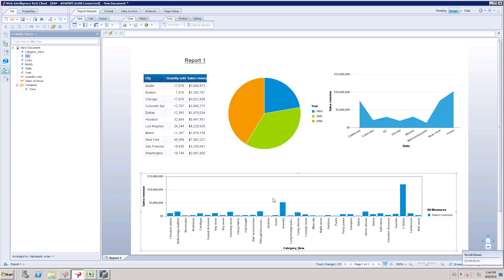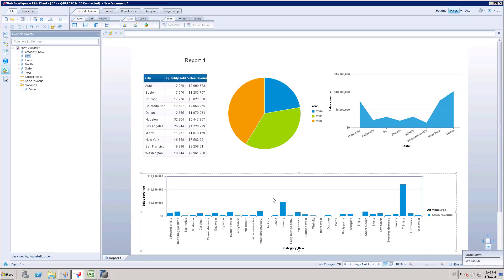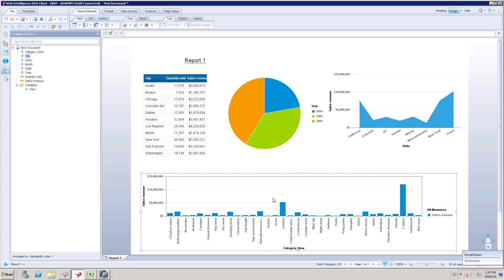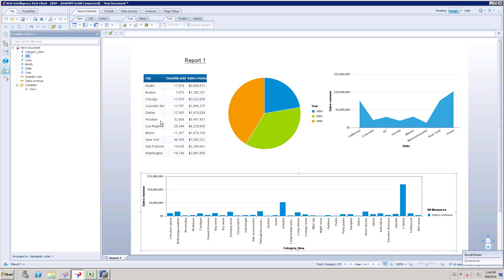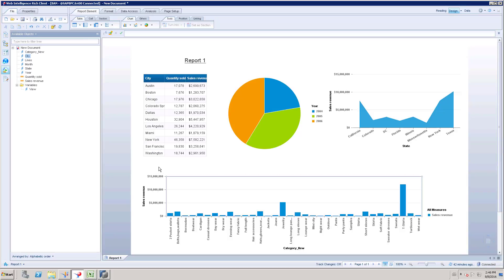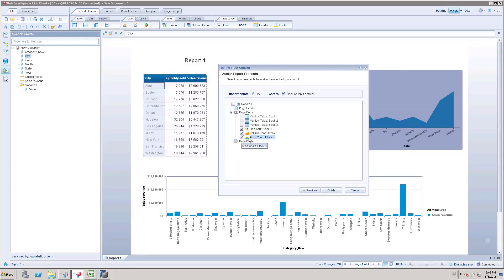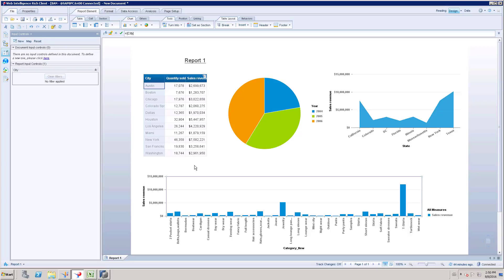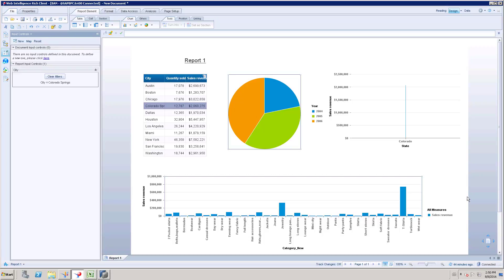Element Link in Web Intelligence - Part 1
Check this video to understand about element link in Web Intelligence.